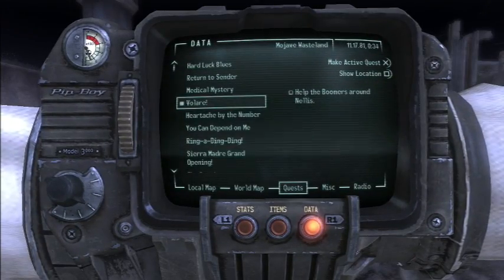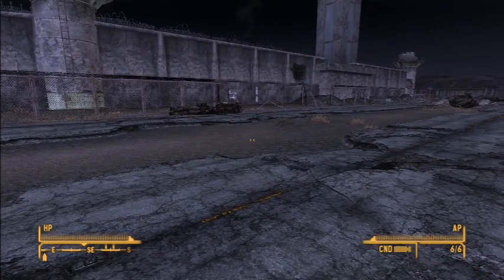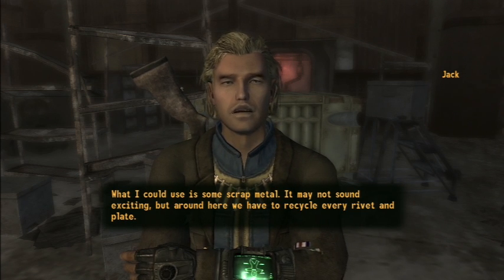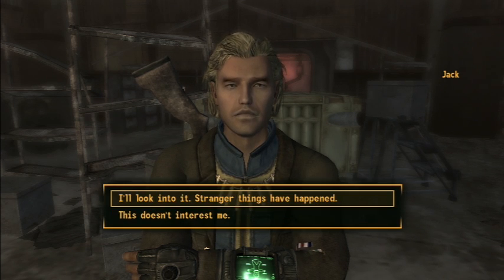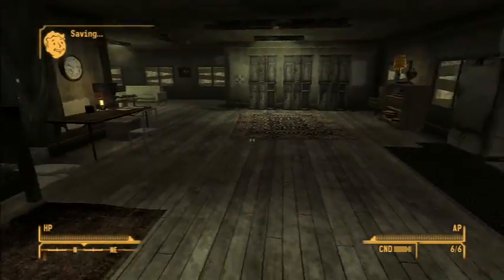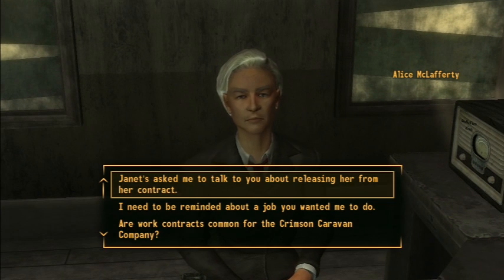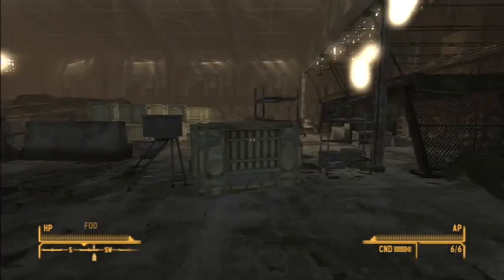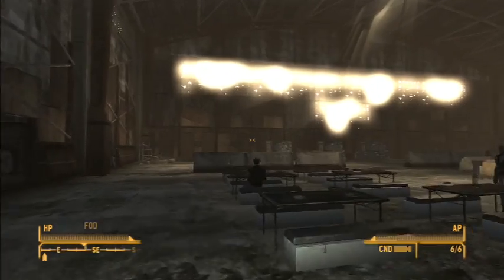FNV Episode 66: Lending a Hand at Nellis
We travel back to Nellis Air Force Base to lend a hand with some odd jobs that the people at the base need from us. New beginnings and new love is the flavour of this episode.